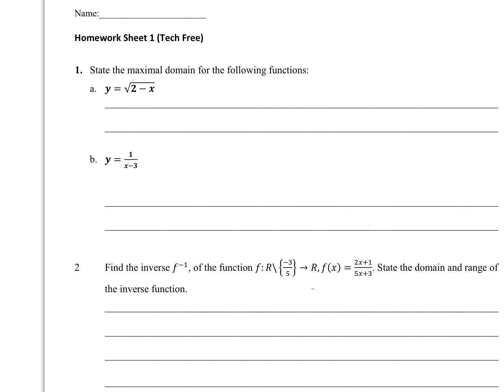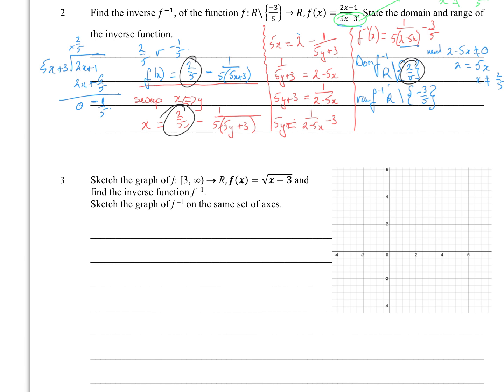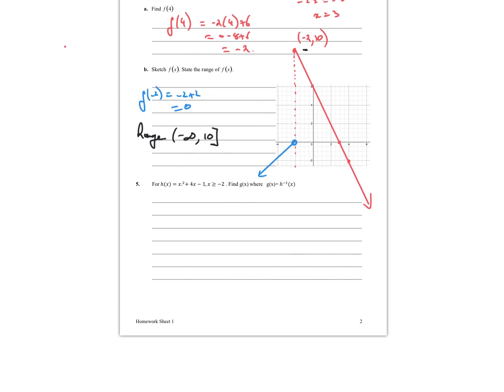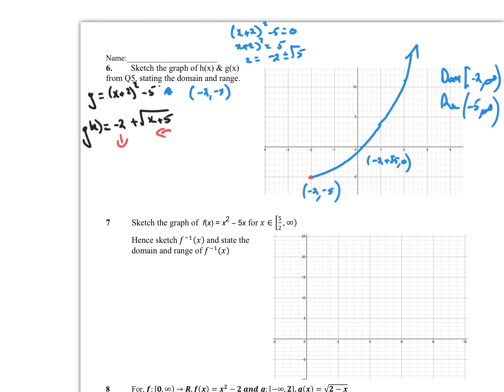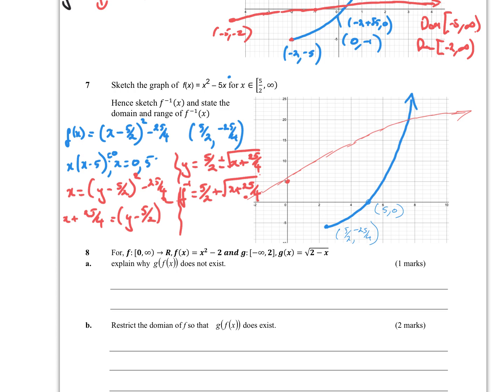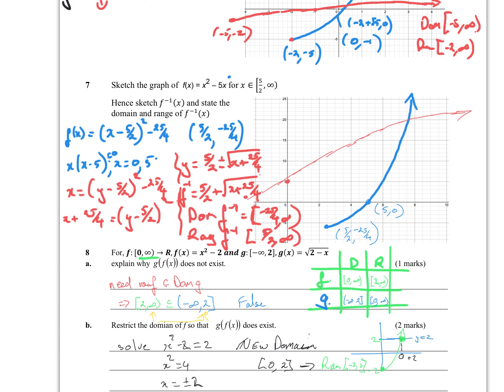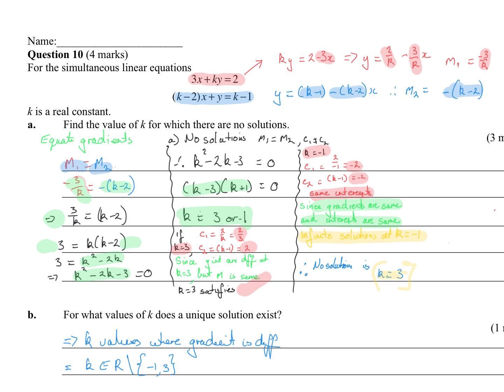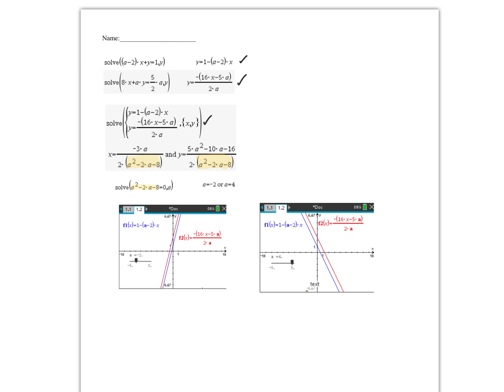2025 Homework Sheet 1 Functions